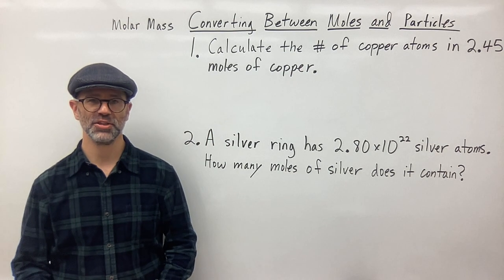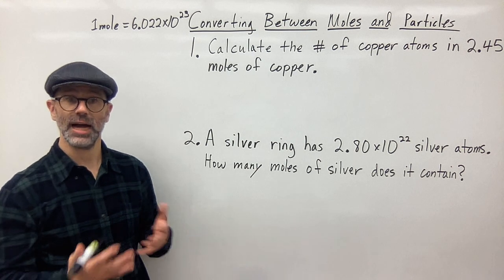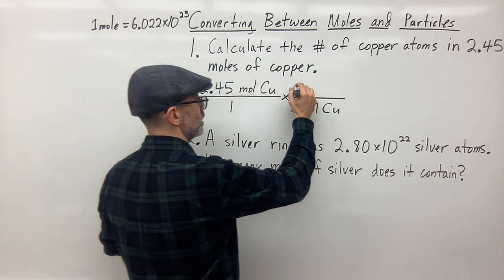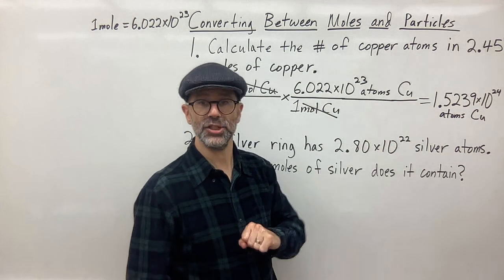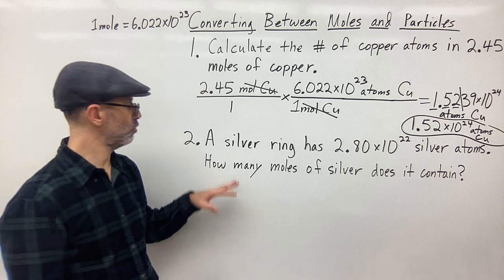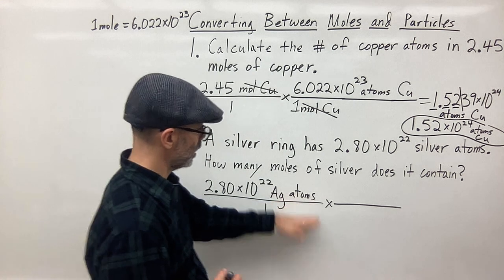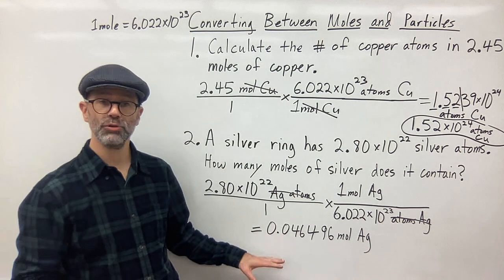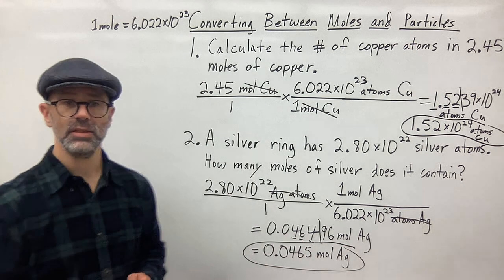Converting Between Moles and Particles (Updated)